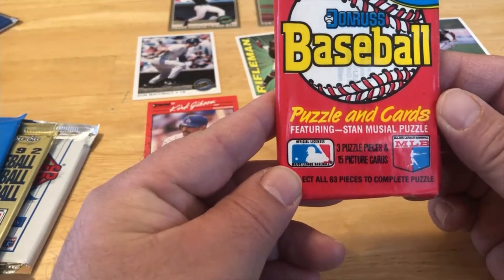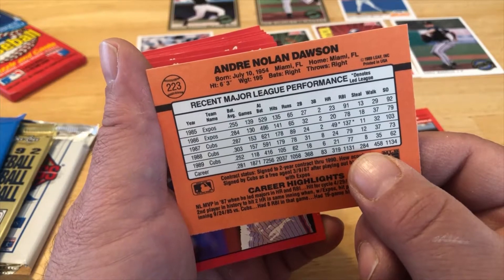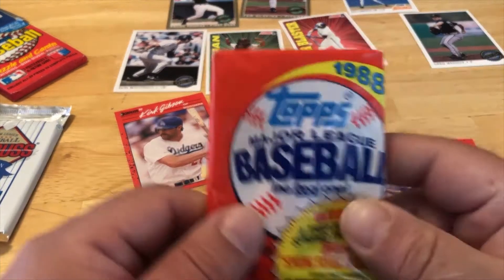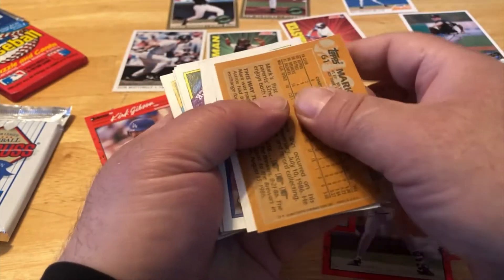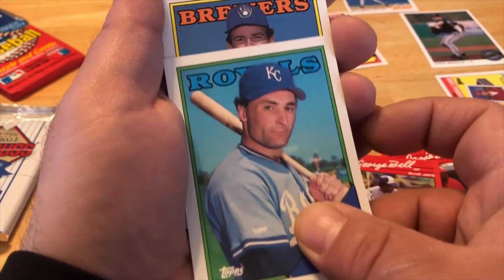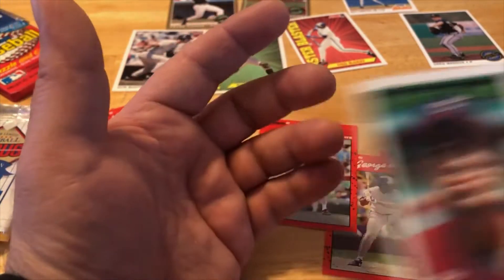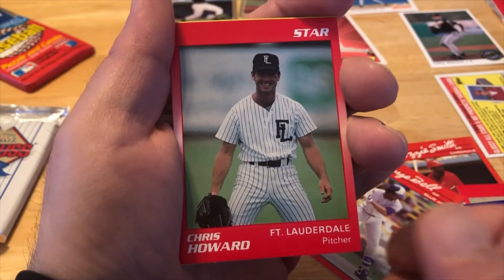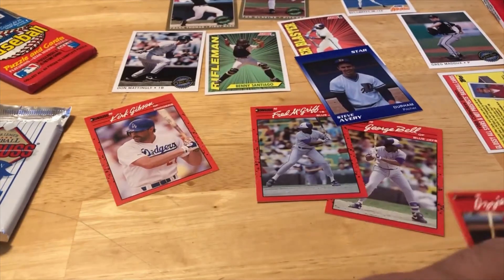Opening Baseball Card Packs From the 80's and 90's Part 2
Part 2 of Frankie opening some baseball card packs from the 80's and 90's